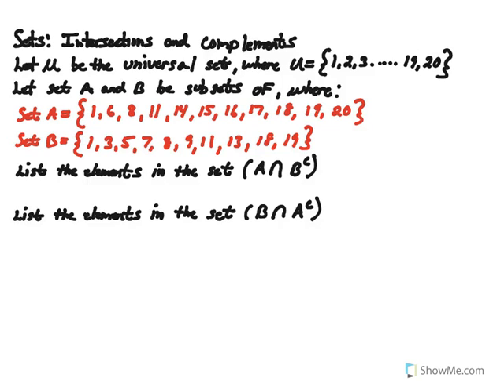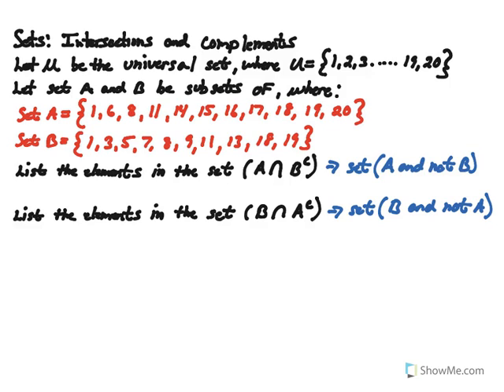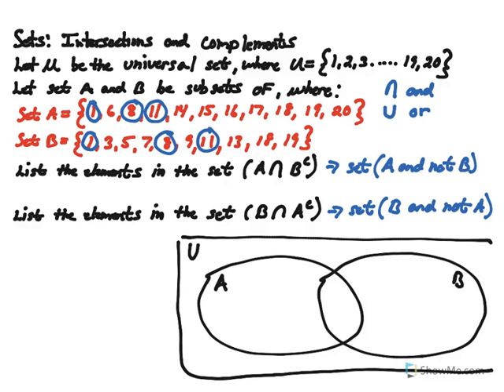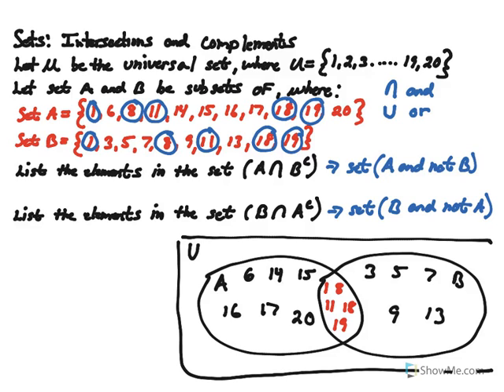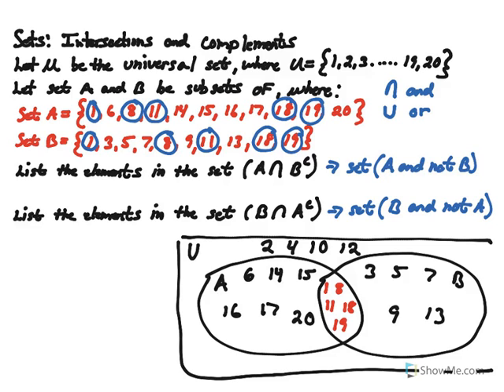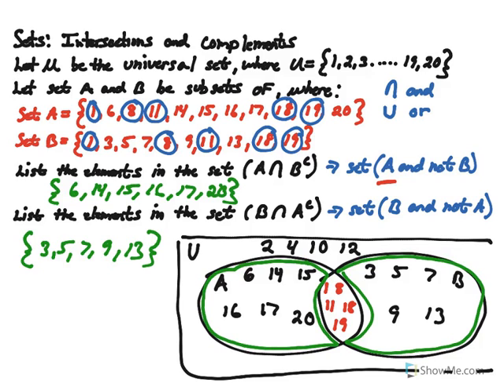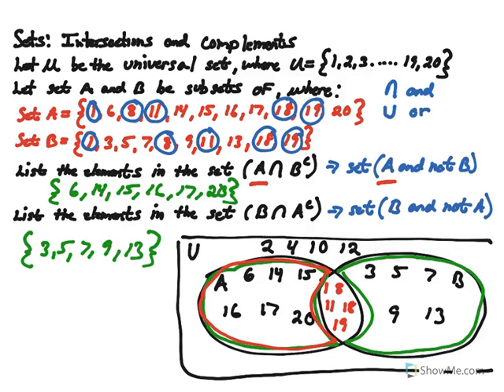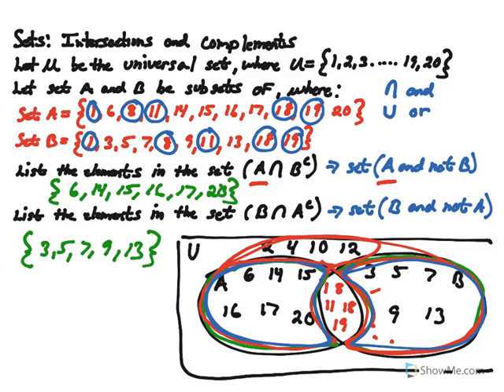Sets: Intersections and Complements